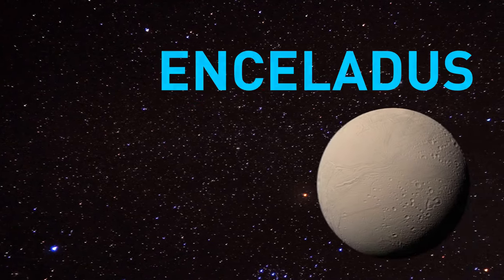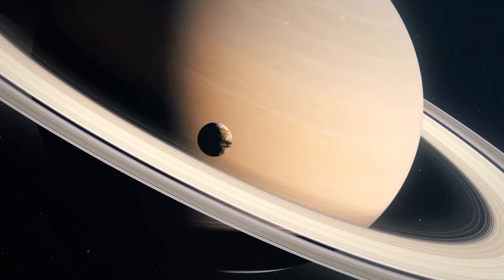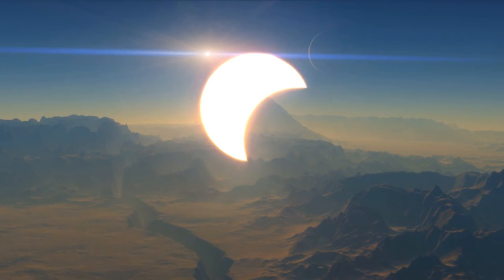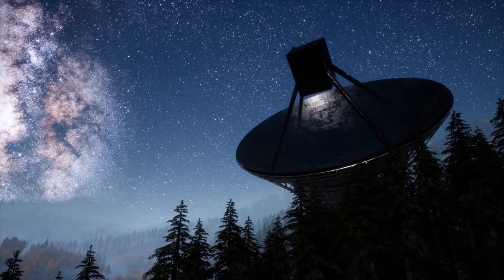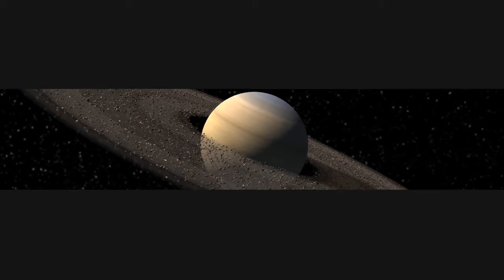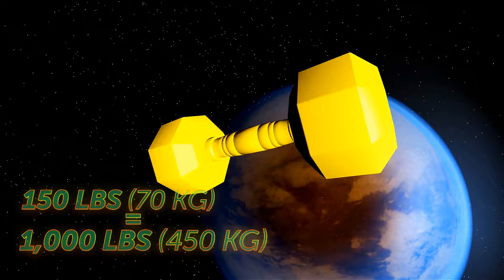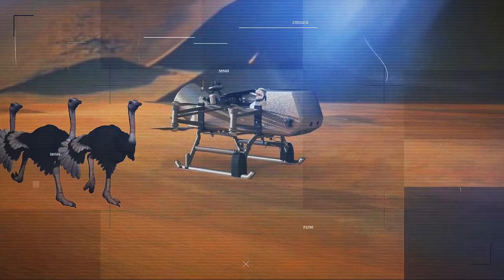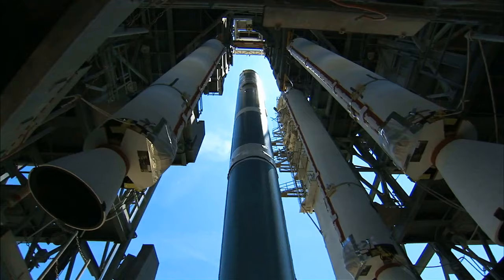Life on Saturn's Moon? Scientists in Shock!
Scientists are on the edge of their seats as new evidence emerges, suggesting the potential for life on one of Saturn's intriguing moons. From surprising subsurface oceans to the quest for biosignatures, this video unravels the shocking findings that challenge our understanding of the cosmos. Witness the excitement and skepticism that accompanies this paradigm-shifting revelation.

Immerse yourself in the world of astrobiology, where the search for life beyond Earth takes an unexpected turn. Expert analyses, visual simulations, and interviews with leading scientists guide you through the mind-boggling implications of the possibility of life existing within our own solar system.